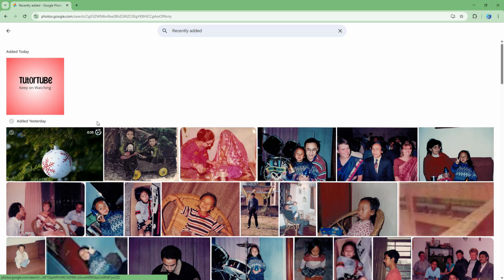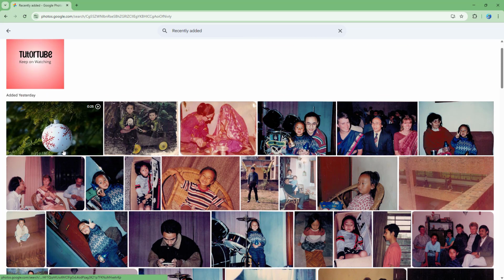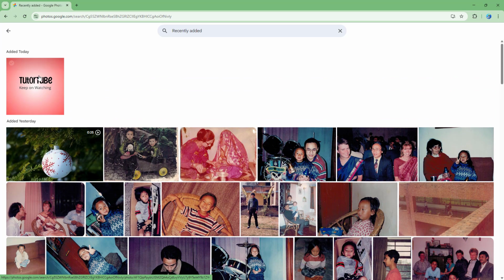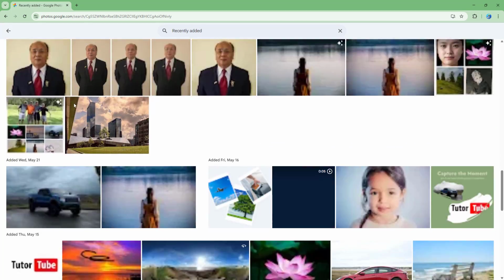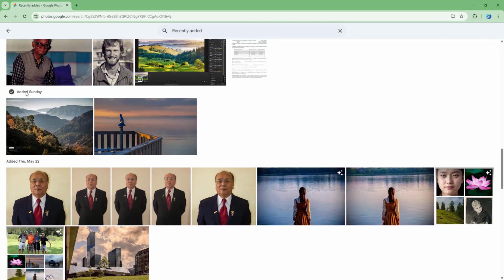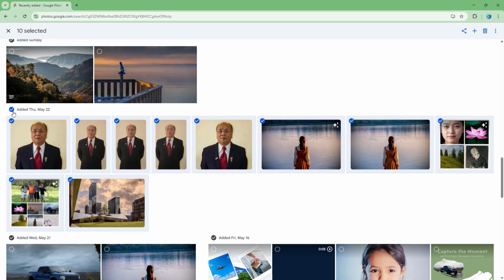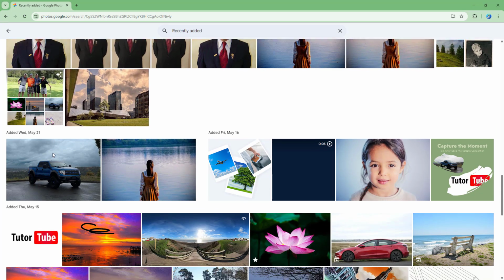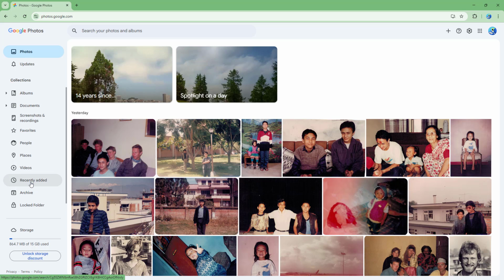Google Photos - Lesson 48 - Recently Added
In this tutorial, we’ll explore Recently Added in Google Photos.